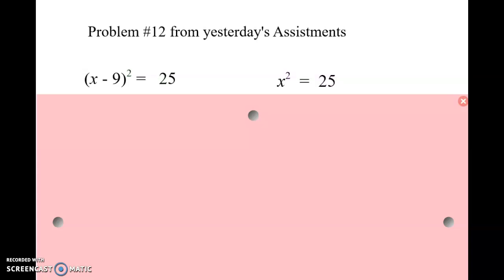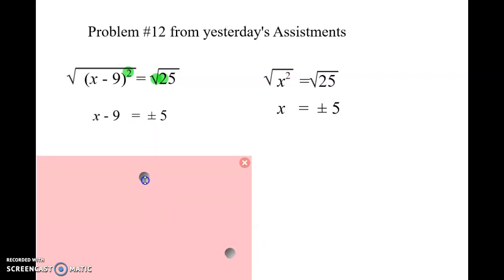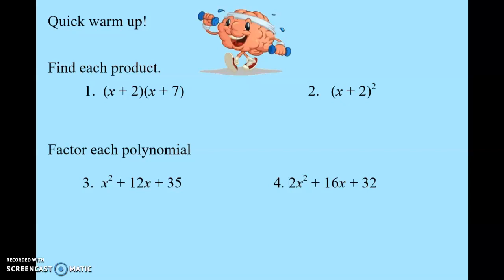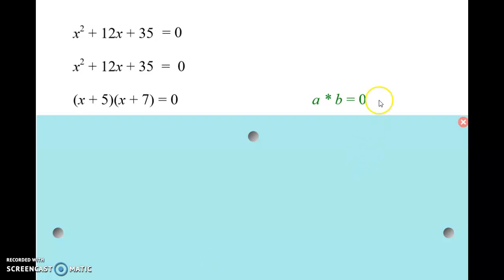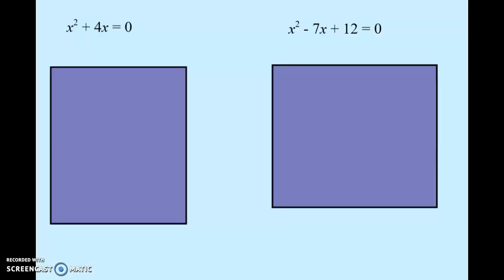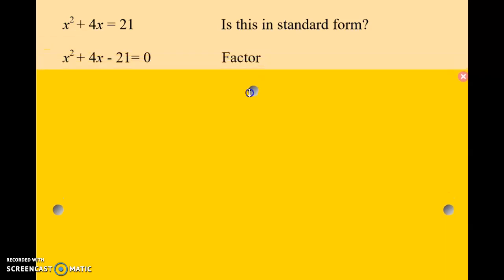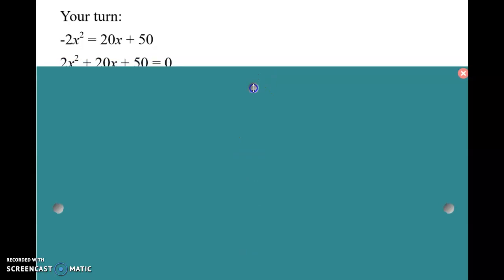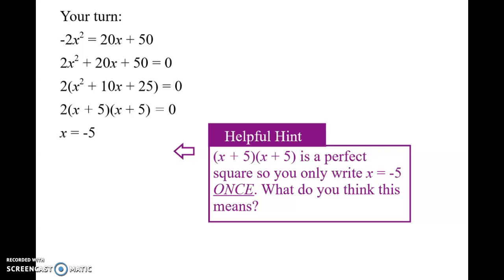Alg 8.6 Solving Quadratics by Factoring